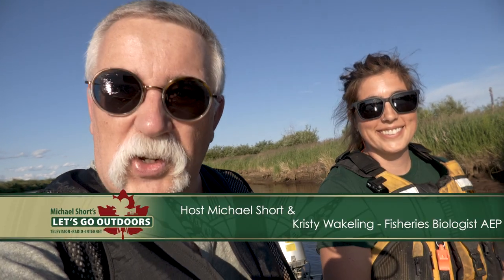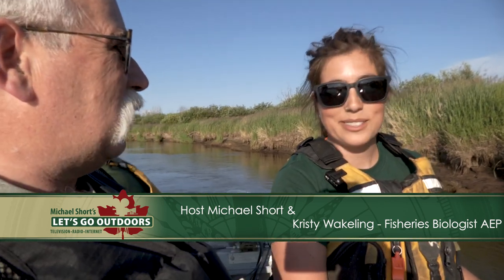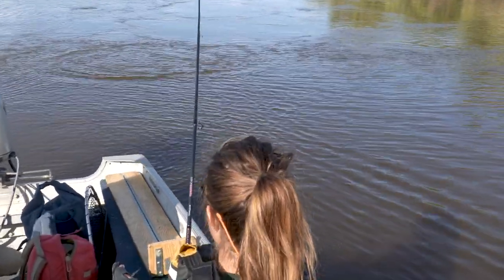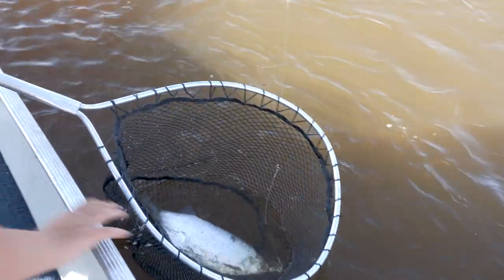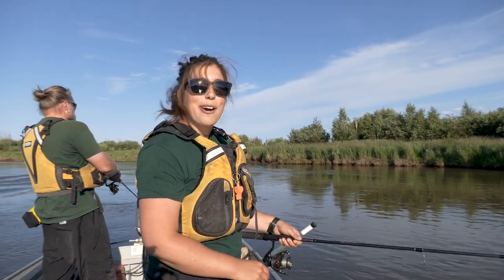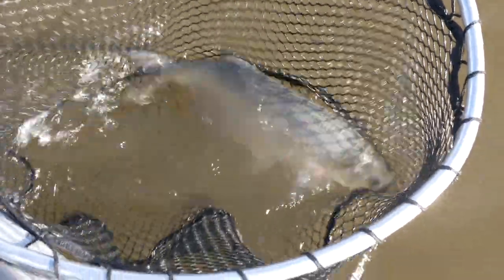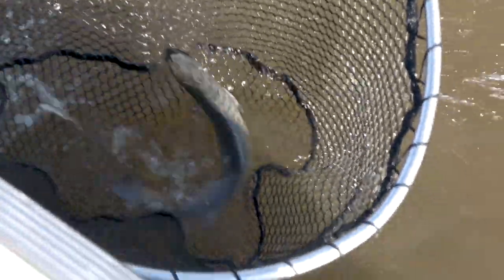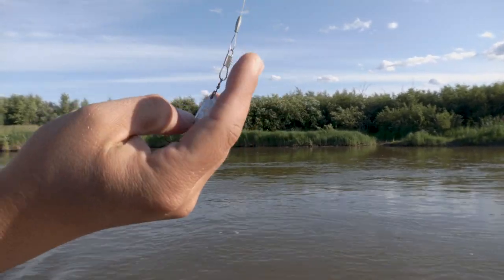Fishing Alberta's Lesser Slave River a golden evening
It was a great evening to spend some time with two Slave Lake Fisheries Biologists and fish the Lesser Slave River, where it turned out to be a pretty good fishing experience for at least one person in the boat.